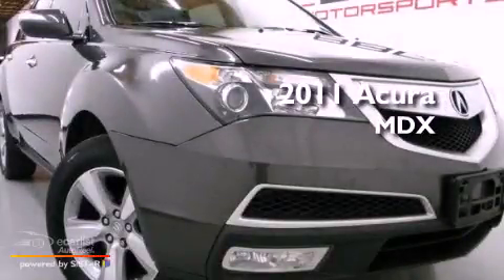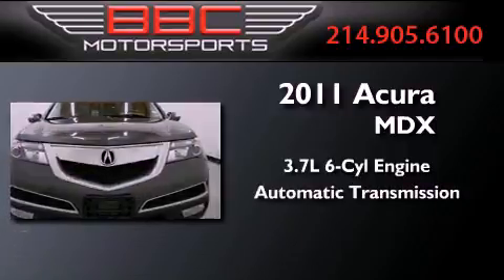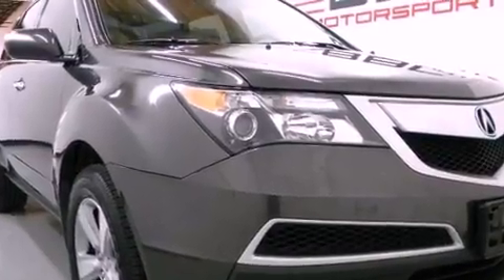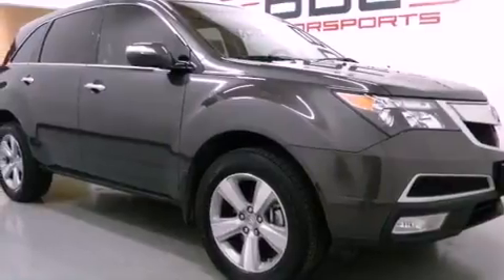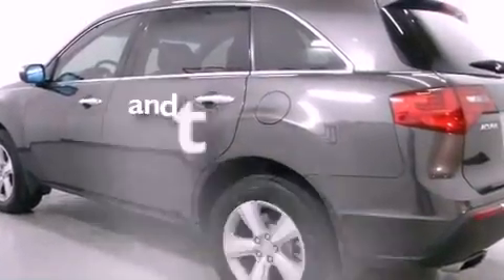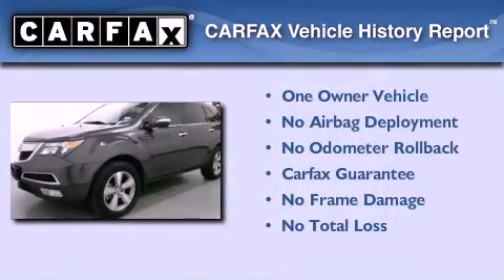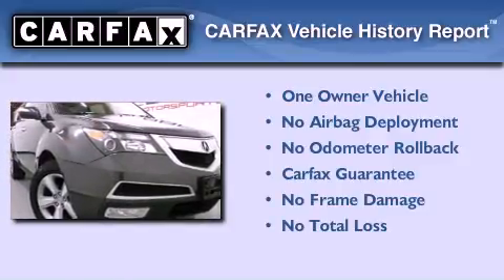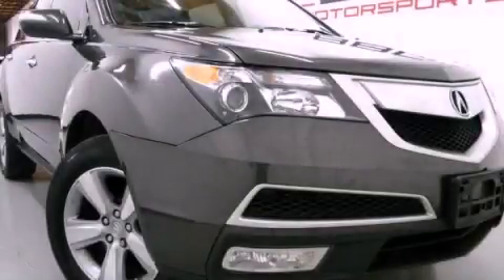Used 2011 Acura MDX SH-AWD Dallas TX 75207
We are proud to present this 2011 Acura MDX SH-AWD .

 Year : 2011
 Make : Acura
 Model : MDX SH-AWD
 Engine : 3.7L PGM-FI MPI SOHC 24-valve VTEC V6 engine
 Trans . : Automatic
 Exterior : Gray
 Miles : 11,122
 Interior : Gray